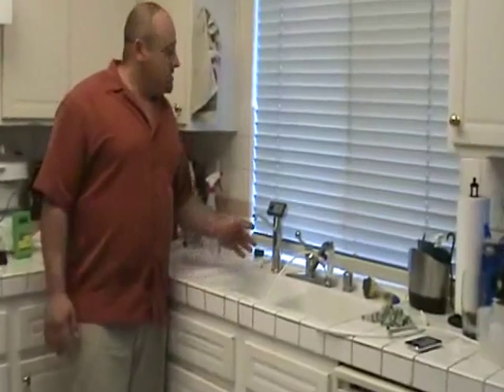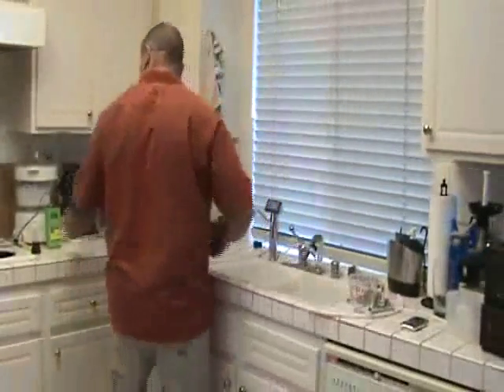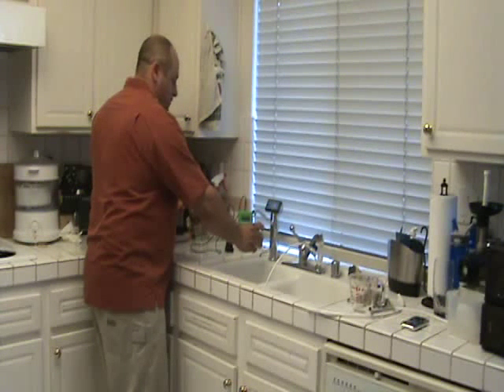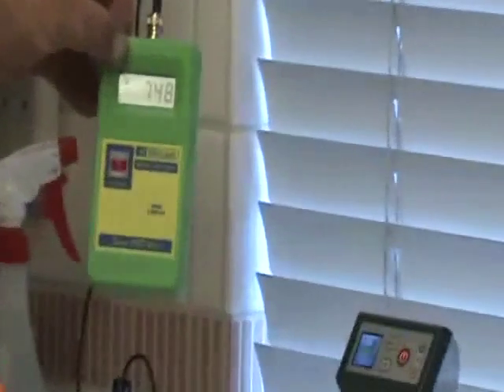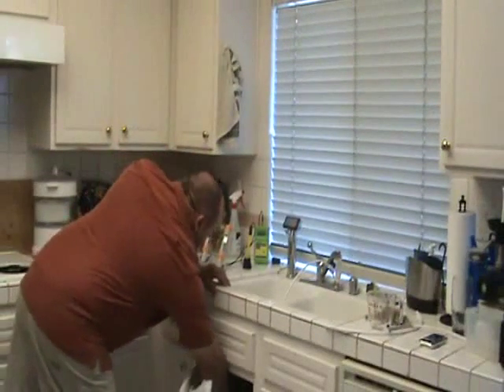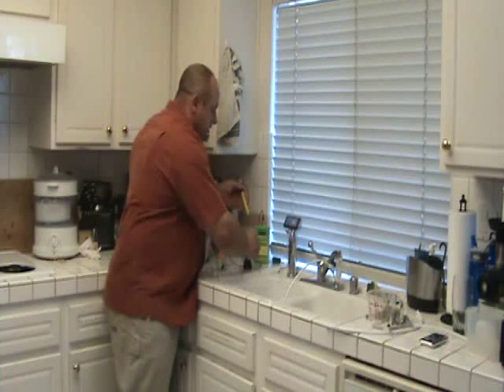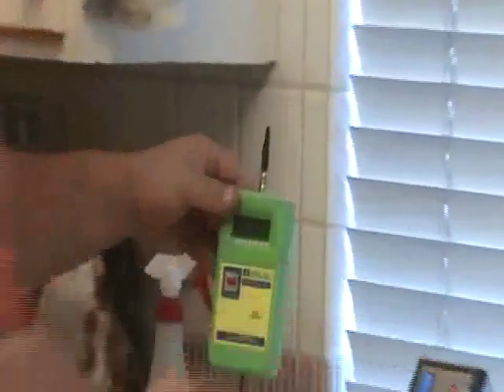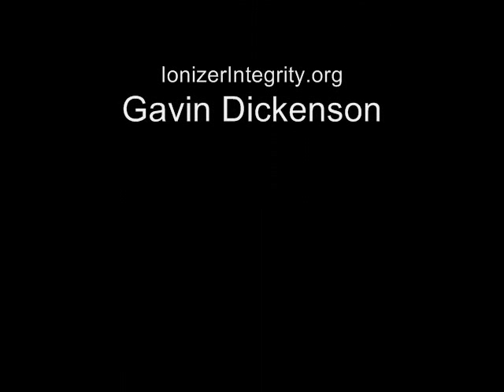Testing Chanson VS-70 Water Ionizer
Testing the Chanson VS-70 Under sink Water Ionizer. Check the ORP at a flow and fast rate of water and the pH on the acidic and alkaline water.
Part3